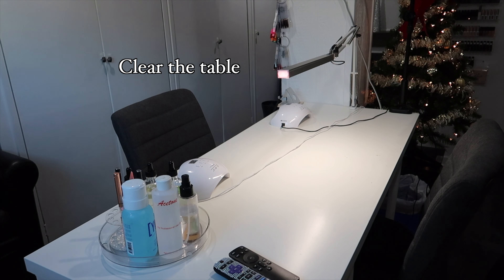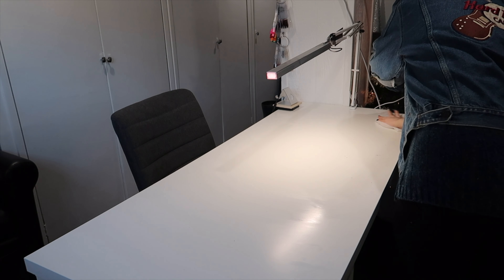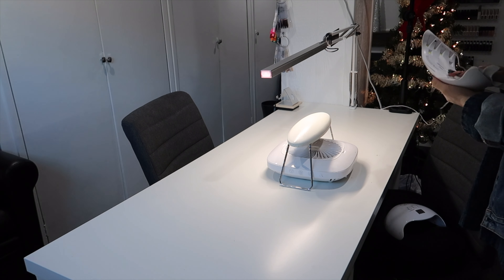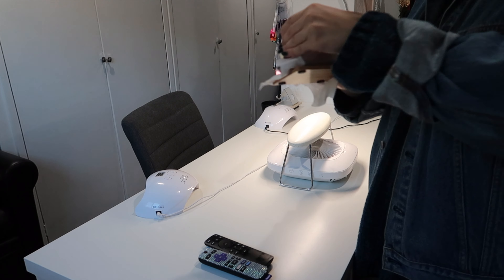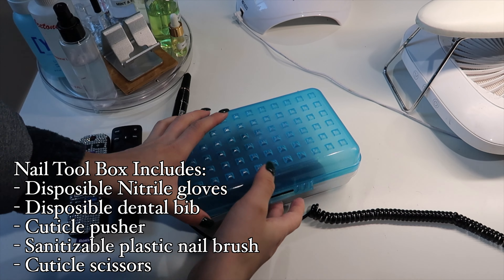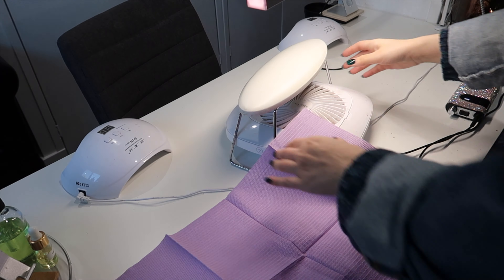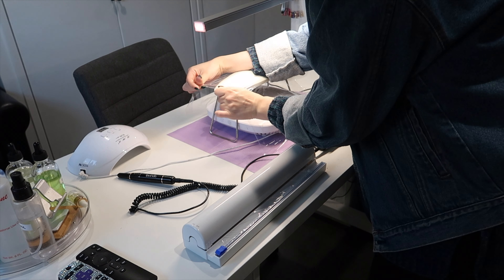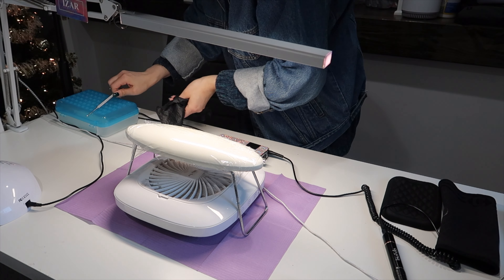How I Set Up My Nail Desk - Izar Gel Nails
Venalisa: izar
Born Pretty: izar